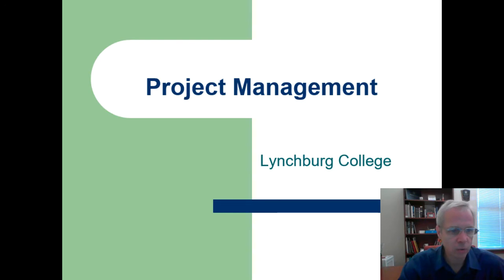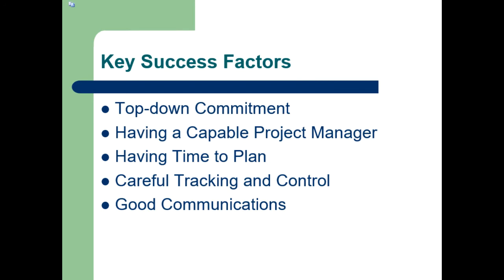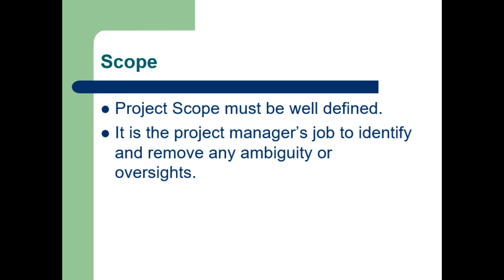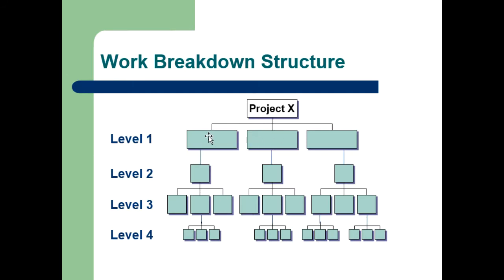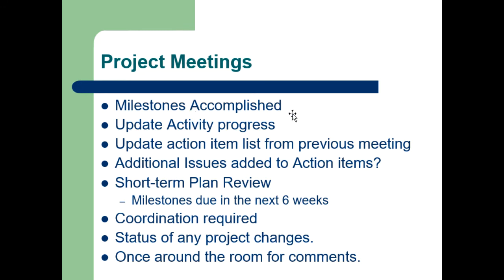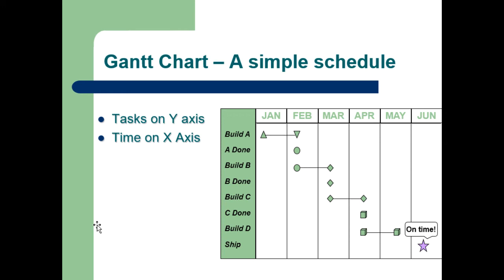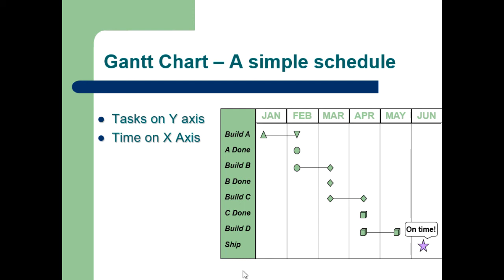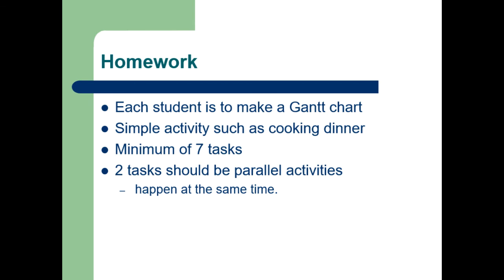NPL 606 Project Mgmt A